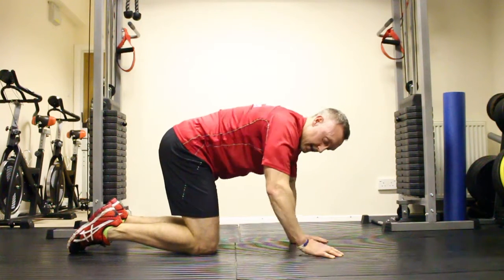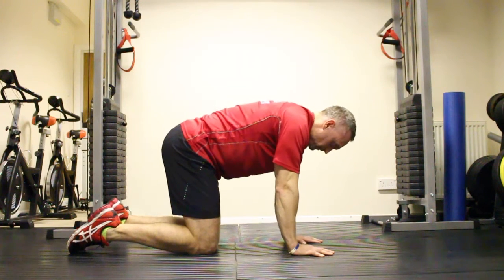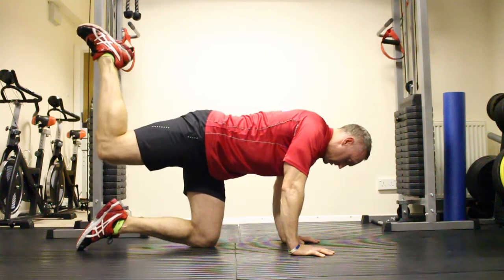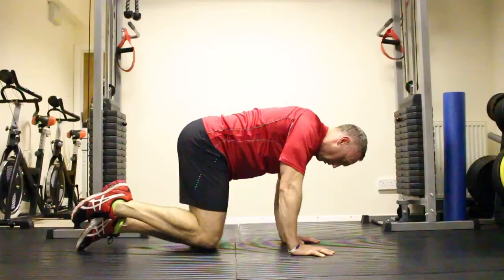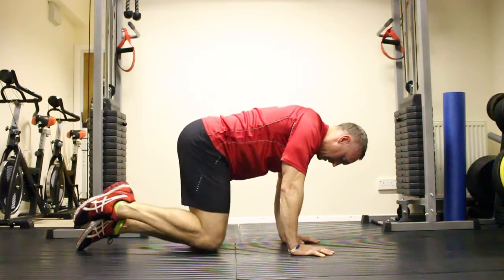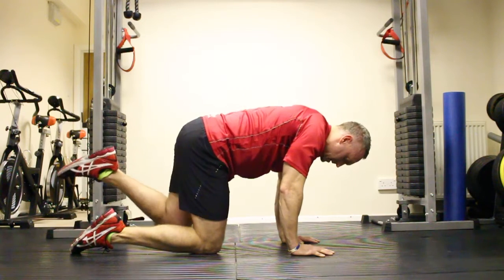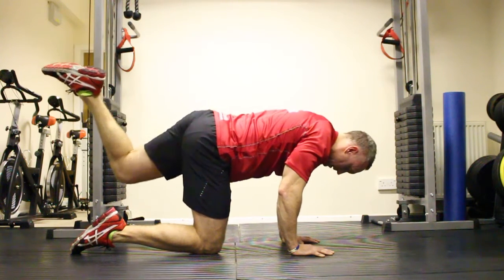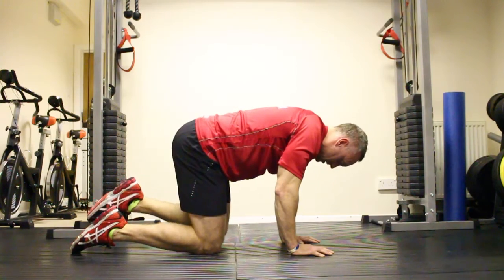Donkey Kicks Exercise For A Firm Butt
Donkey kicks exercise. Personal Trainer Mark Hart shows you how to do donkey kicks to improve glutes, lower back,legs and core.
Donkey Kicks Exercise For A Firm Butt watch the video and train along with Mark.
Donkey Kicks are a great way to improve glute strength as the will help to improve squats and lunges.
The more developed the glutes are through doing donkey kicks the less stress there is on the lower back.
Donkey kicks are a great exercise to help develop weak glutes, the more powerful the glutes are the more stable you will be when exercising tht is why it is a must to do donkey kicks in your workout.
Donkey kicks can be done as a warm-up exercise at the beginning of leg workout or as a isolation exercise at the end to help develop the glutes more.
Don't leave home with out, donkey kicks.